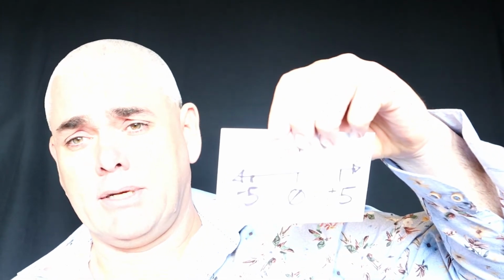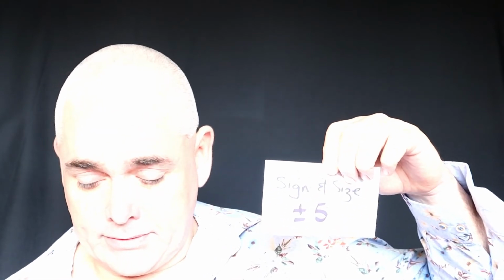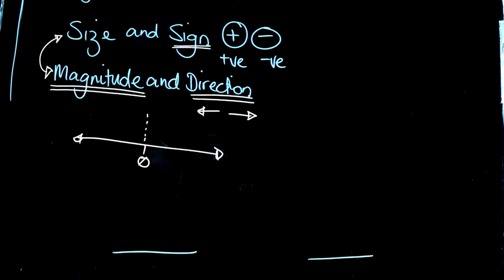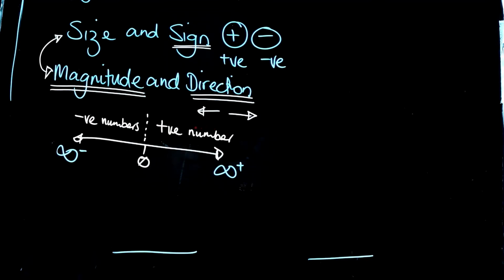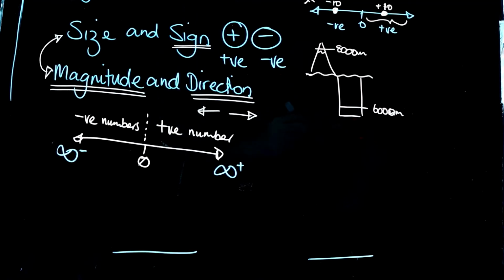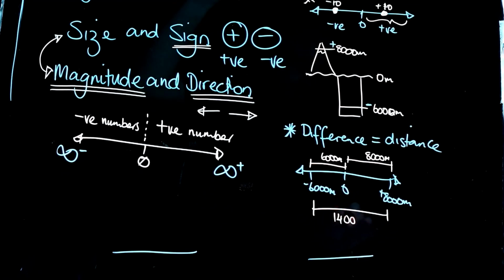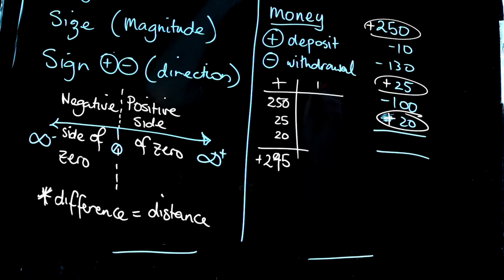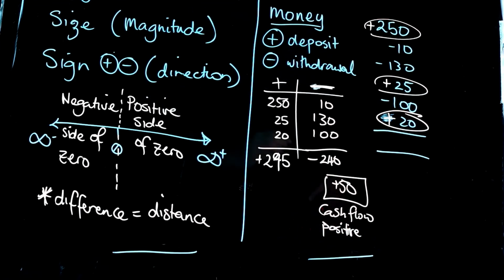2022 Year 7 Introduction to Negative Numbers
A video to assist my Year 7 students with questions from the textbook on Negative Numbers. This video gives an introduction to the topic using real world examples, and gives an overview of working with negative numbers, including tips to sketch out the number line. Apologies at 18:50 for the mistake: should be $55 not $50.